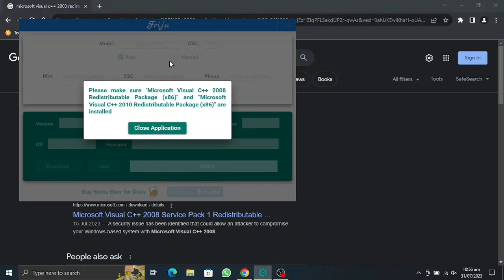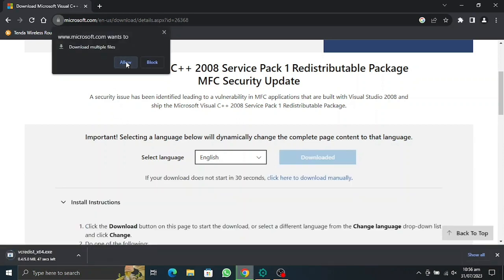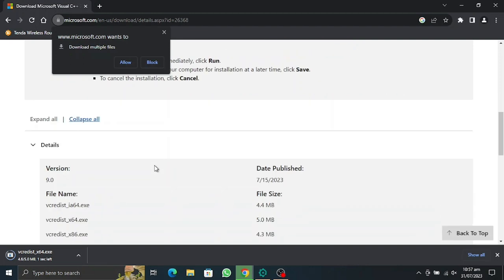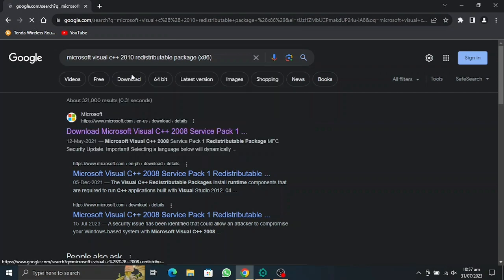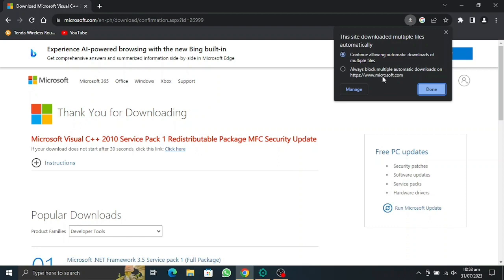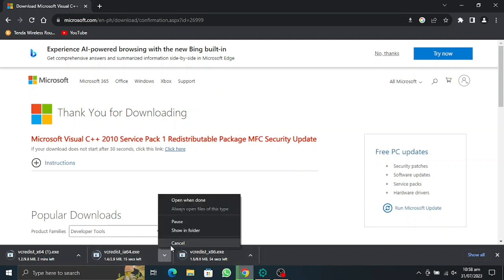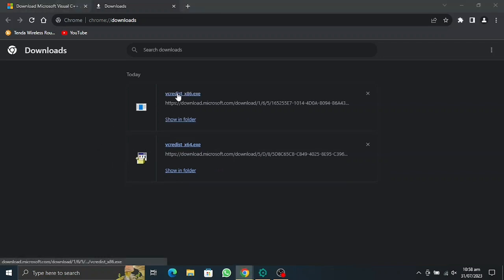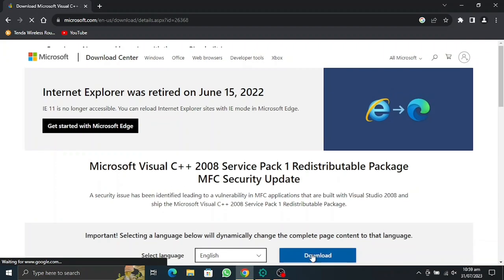HOW TO FIX FRIJA NOT WORKING - MAKE SURE TO DOWNLOAD ADDITIONAL COMPONENTS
I have come to know that some people may not have installed proper Microsoft Visual C++ Redistributable Packages required to run Frija tool. So, here is a fix to that. ENJOY!

LINKS:

Microsoft Visual C++ 2008 Service Pack 1 Redistributable Package

Microsoft Visual C++ 2010 Service Pack 1 Redistributable Package

HOW TO USE FRIJA TO DOWNLOAD OFFICIAL SAMSUNG FIRMWARE FOR FREE !!!

THE COMPLETE GUIDE